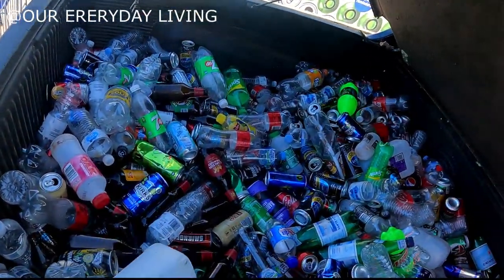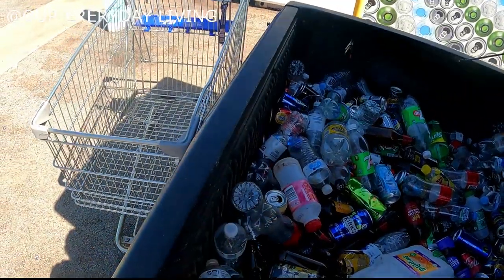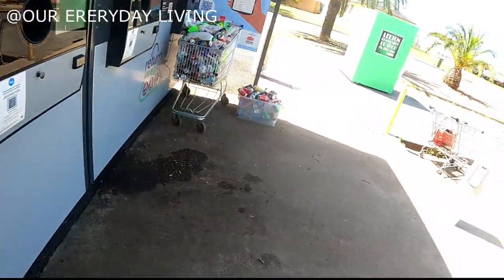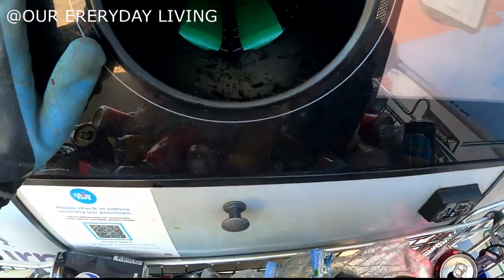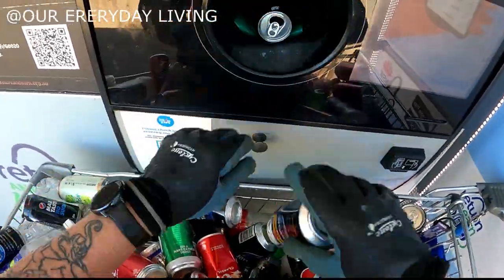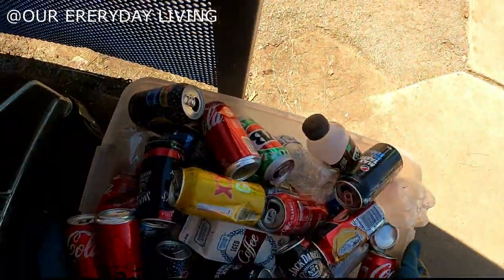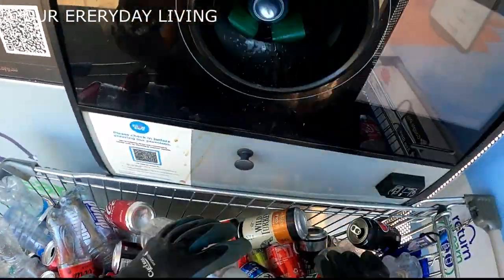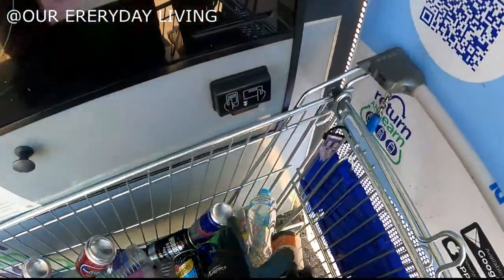DUMPSTER DIVING That Made A Difference To Our Load Follow Up